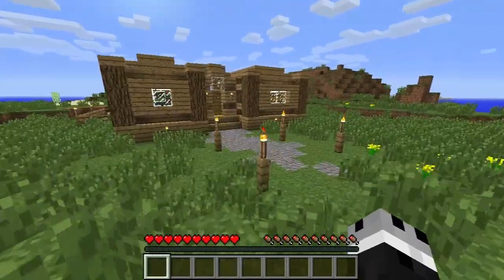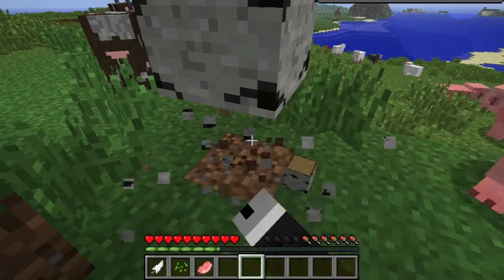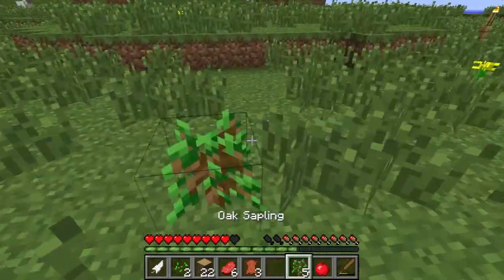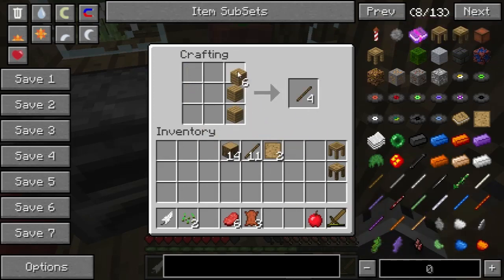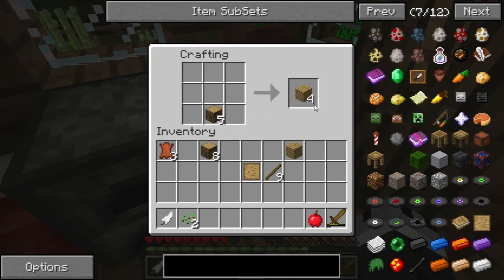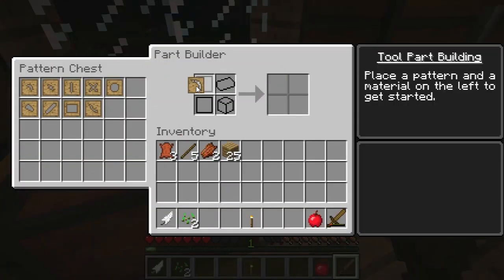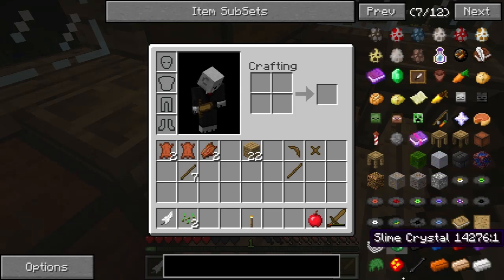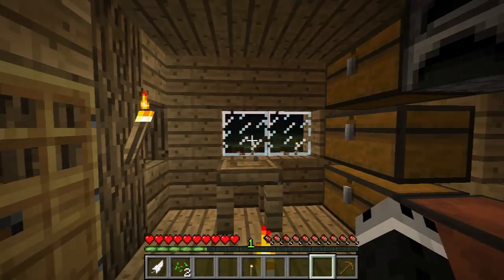Modded Minecraft Play ... :Setting Up Shop [Tinkers Construct 01]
Mod Play and Review has returned!